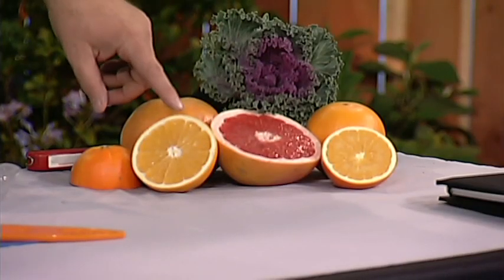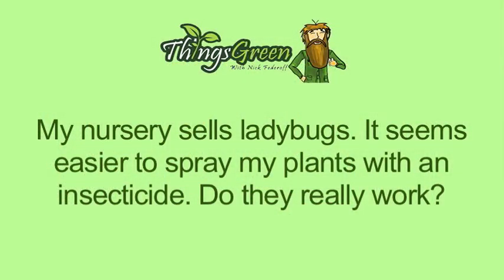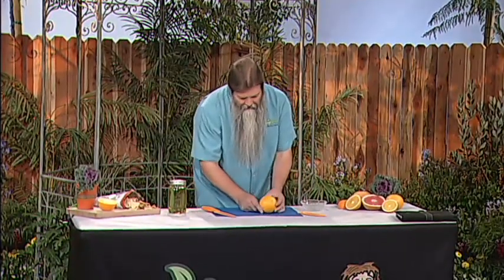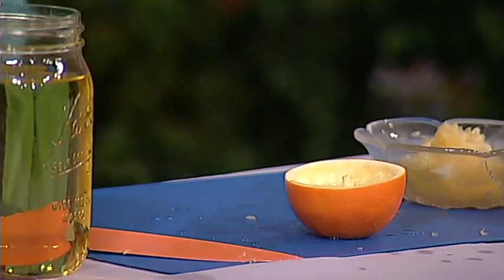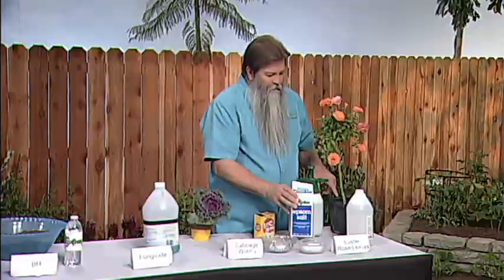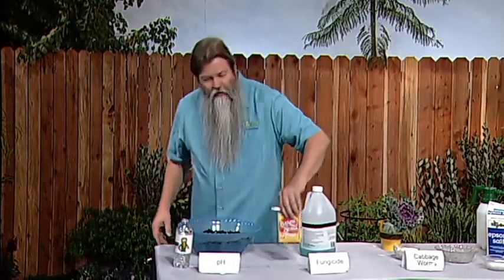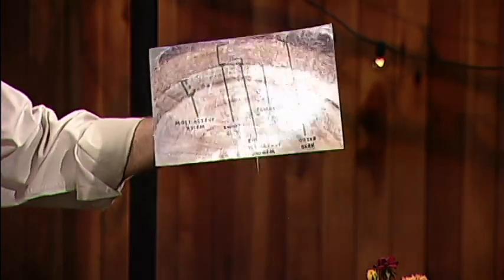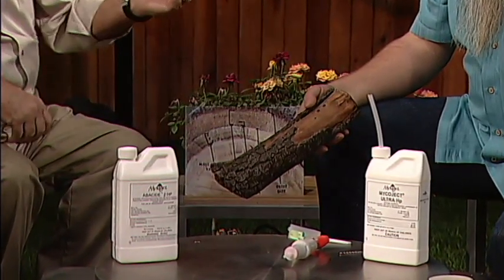Things Green with Nick Federoff: Citrus candle, all about baking soda and tree injection technology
On this episode of Things Green we make a citrus candle from a real orange!  Then, it's all about baking soda and how it works in the garden.  Afterwards we find out how tree injection technology is wave of the future, right now, from chemical spraying with Nate Dodds, CEO of J.J. Mauget.

This program is in memory of Nate Dodds.  A big fan of Things Green and a pioneer in tree injection technology.